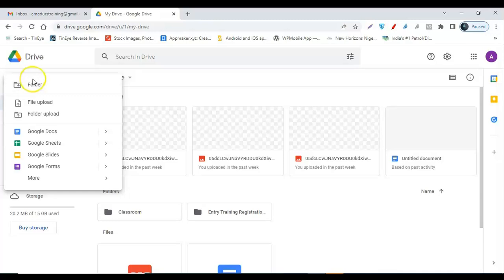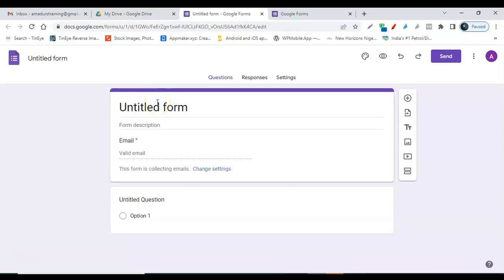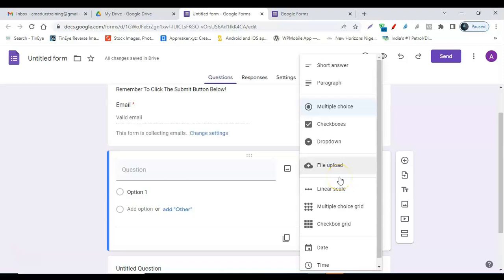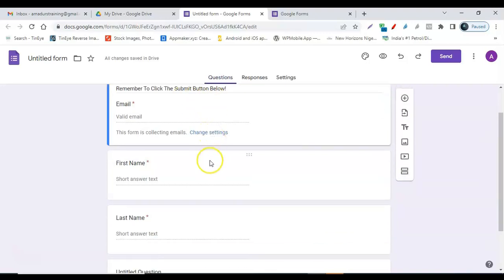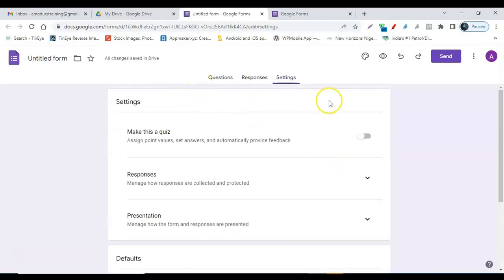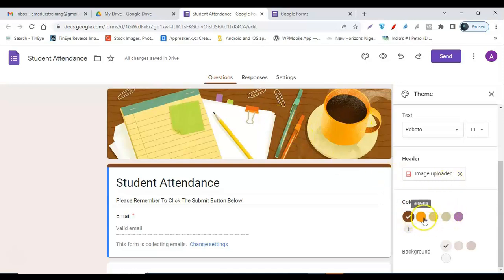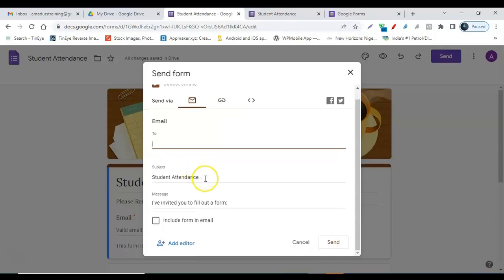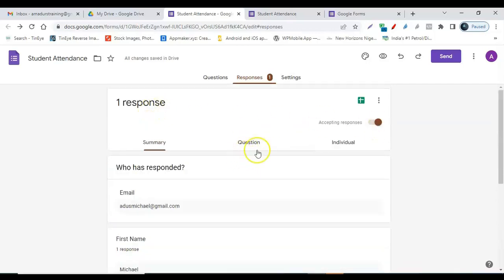Google Form Basics | Learn to Build One Right Now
Learn how to create a Google Form in a simple and easy way. This tutorial will guide you through the process of creating a Google Form from scratch, covering the basics of setting up your form, adding questions, and sharing it with others.

Whether you're a student, teacher, or business owner, Google Forms is a powerful tool for collecting data, conducting surveys, and more. In this video, we'll show you the easy way to create a Google Form, so you can start using it to streamline your workflow and improve your productivity.

With step-by-step instructions and clear examples, you'll be creating your own Google Forms in no time. So, watch this video to learn the easy way to create a Google Form and start using it to achieve your goals.

Ready to take the next step in your career? Engage with our community! By signing up, you will get exclusive access to:

Free career advice
CV revamp services
Website design services
Interview prep services
Supporting statements for your job applications

💬 Ask me anything: Drop your questions about careers, data, web design, or digital consulting in the comments—I turn the best ones into future videos.